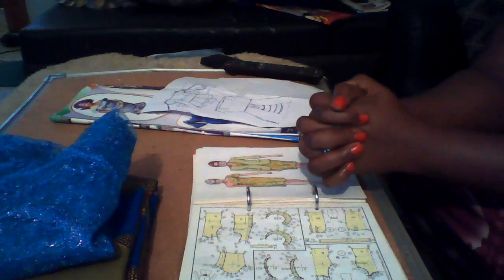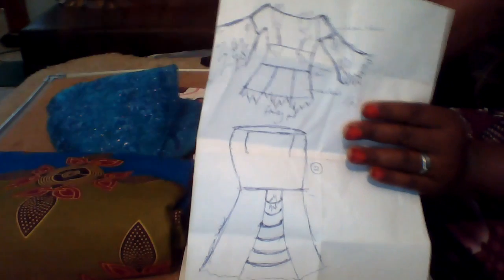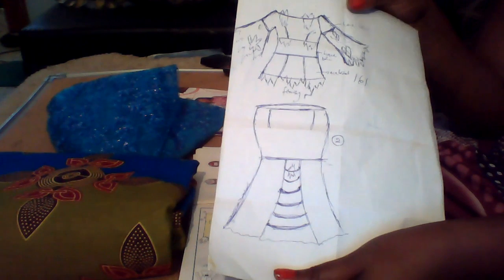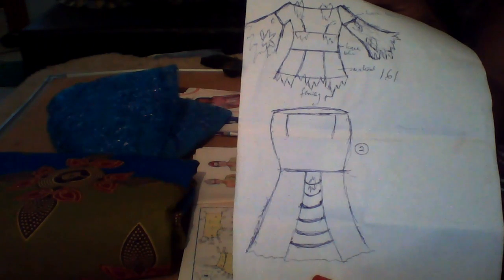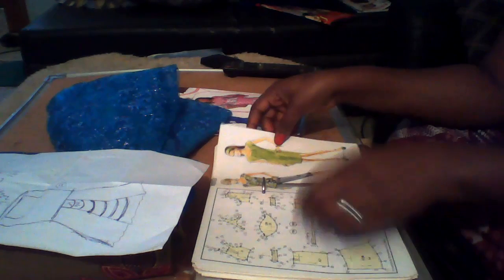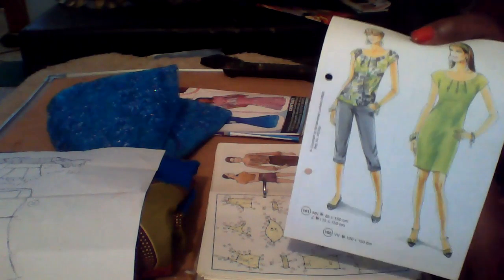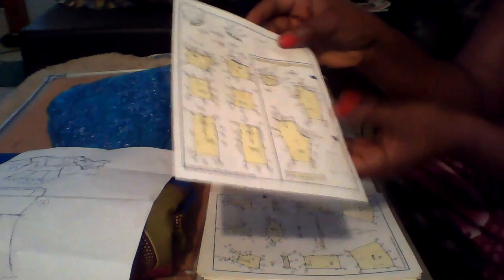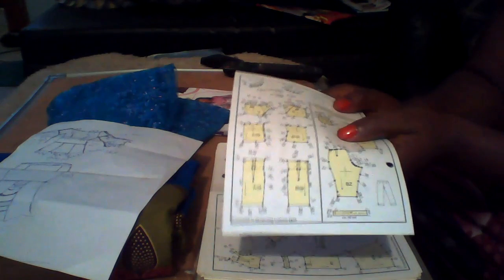MAKING AN AFRICAN BLOUSE AND LONG SKIRT WITH LUTTERLOH SYSTEM (002)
THis video is all about AN AFRICAN BLOUSE AND LONG SKIRT WITH LUTTERLOH SYSTEM (002)